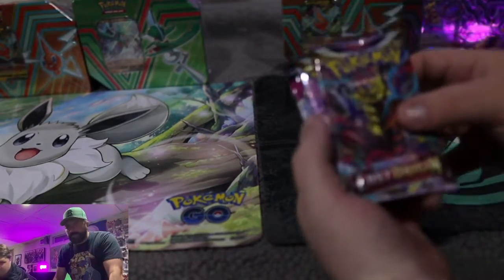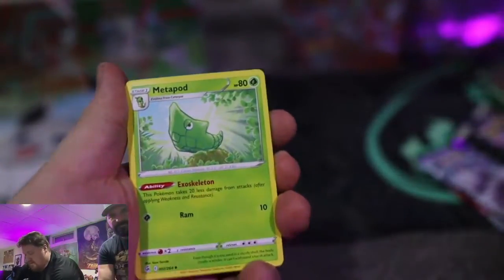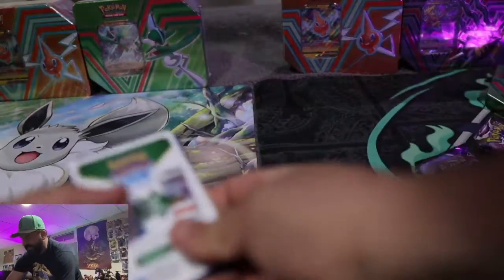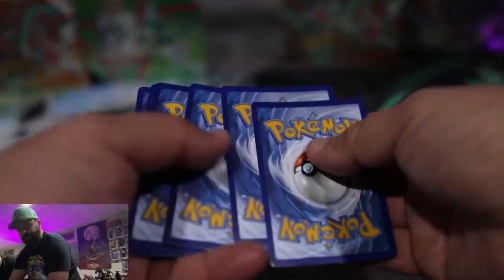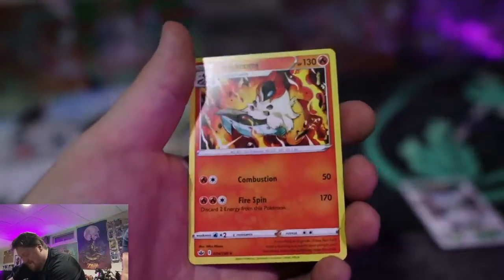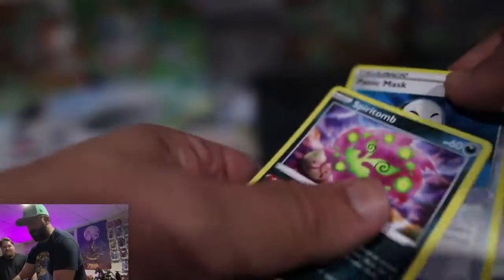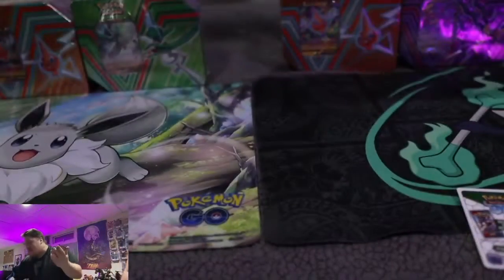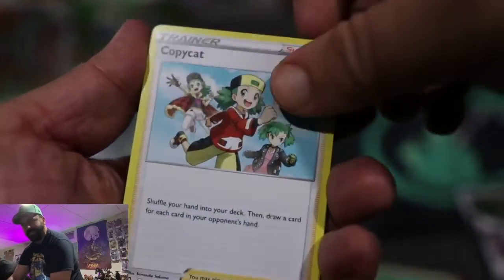Tin Battle Part 1